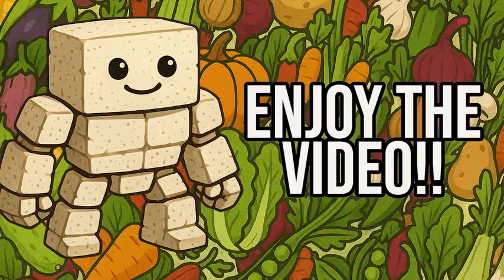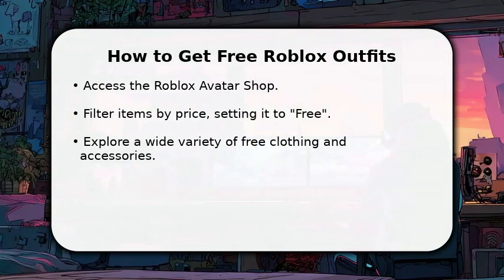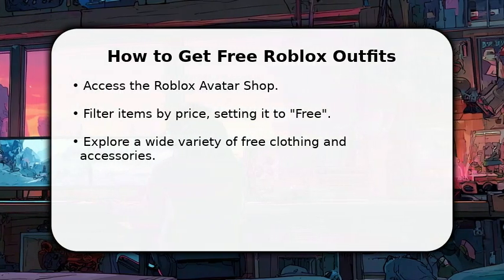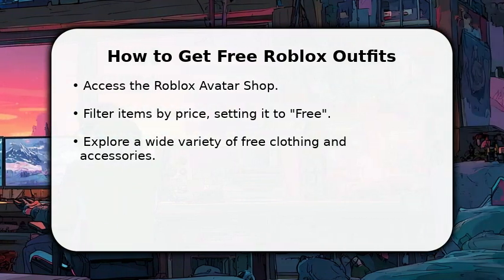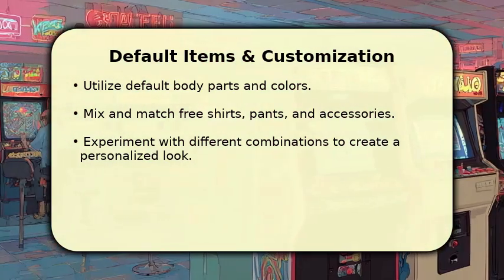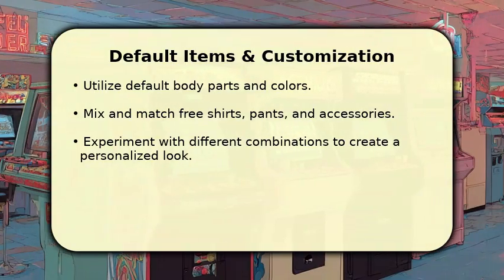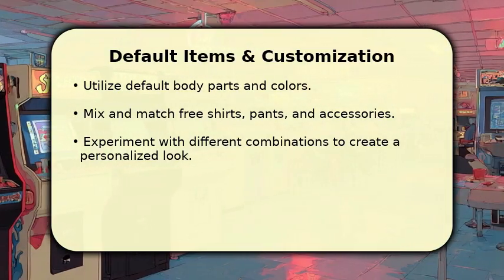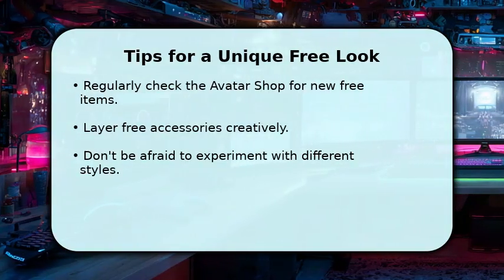How to Make Zero Roblox Outfit 2025 (Only Way)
▸ :^) Are you wondering how to create an amazing Roblox outfit without spending any Robux? This comprehensive guide will show you the exact steps to design a stylish and unique avatar completely for free. Discover all the tips and tricks for making your Roblox character stand out, utilizing only the free items and features available in the game. Whether you're a new player or just looking to refresh your look on a budget, this video is perfect for you. Learn how to combine various free accessories, clothing, and body parts to achieve impressive and personalized aesthetics. Stop searching for ways to get free Robux and start making the most of what Roblox already offers. Get ready to transform your avatar and enjoy a fantastic gaming experience without spending a single penny. We'll cover everything you need to know about creating the perfect zero Robux outfit. Tags: Roblox, free outfit, zero Robux, no Robux outfit, Roblox avatar, free items, character customization, Roblox style, budget outfit, gaming fashion, Roblox guide, virtual clothing .